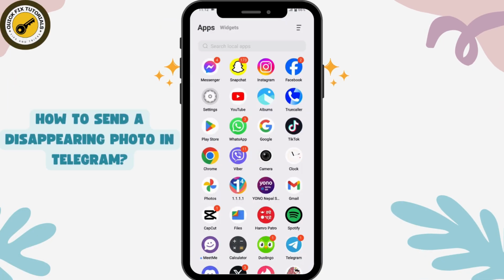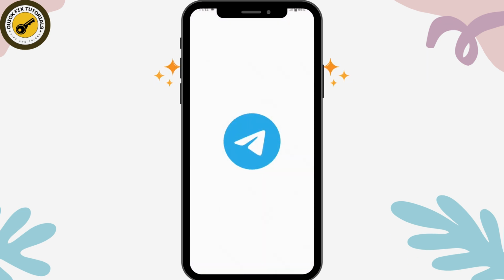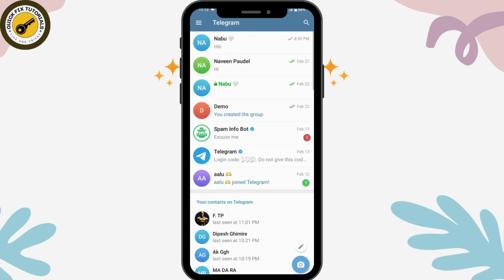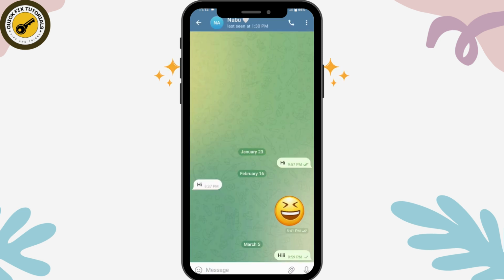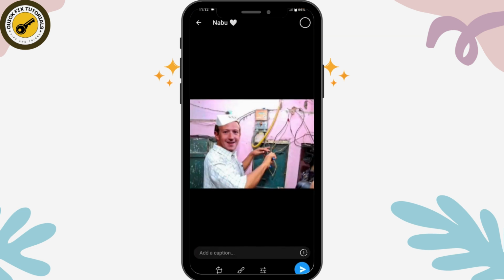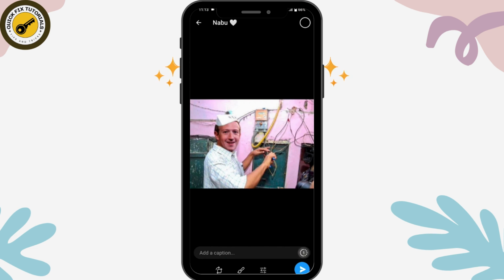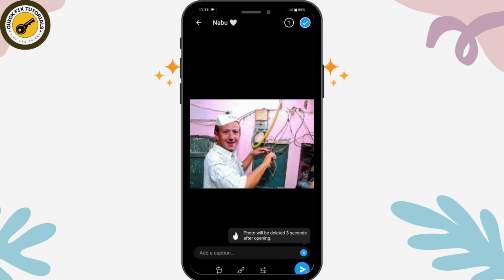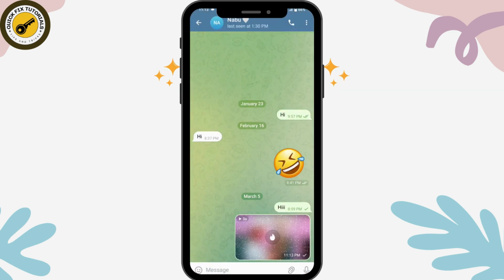How To Send A Disappearing Photo In Telegram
In this QuickFixTutorials guide, discover how to send a disappearing photo in Telegram, allowing you to share temporary images with your contacts. Follow our step-by-step instructions to enable the disappearing photo feature and send self-destructing photos securely via Telegram. Keep your conversations private and ephemeral with this handy Telegram feature.